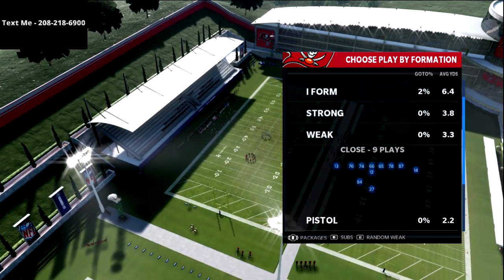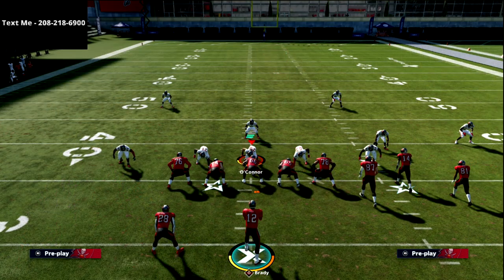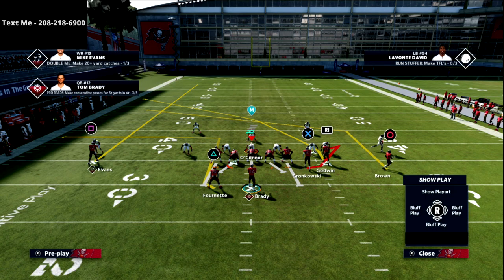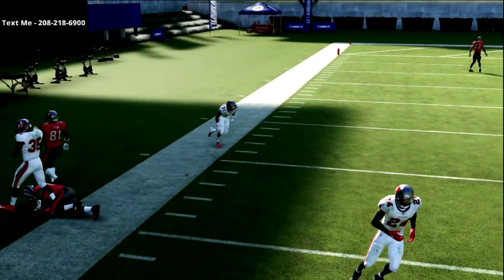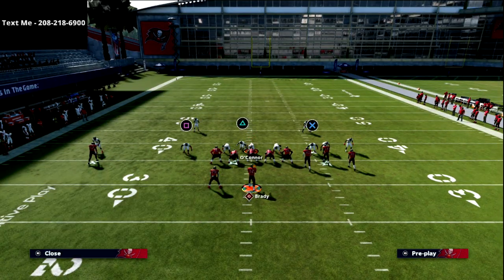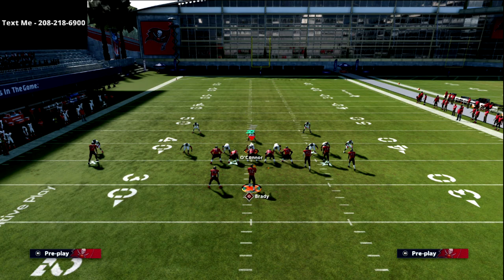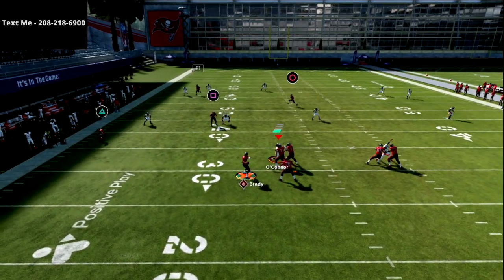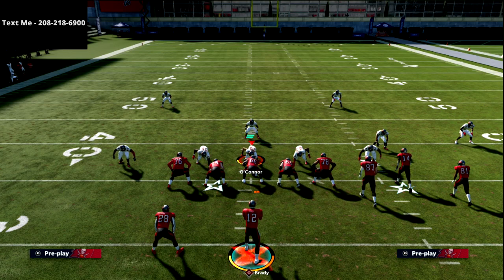Madden 21 - This Gun Bunch Passing Concept Is Insane| Madden 22 Training Camp